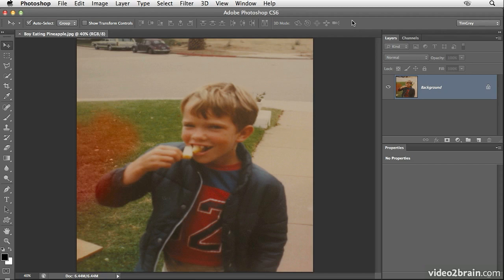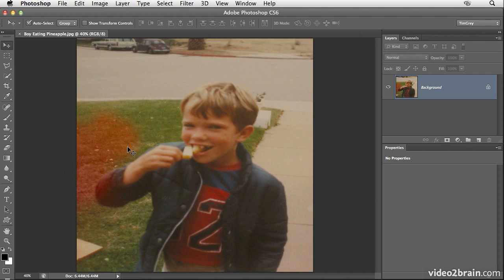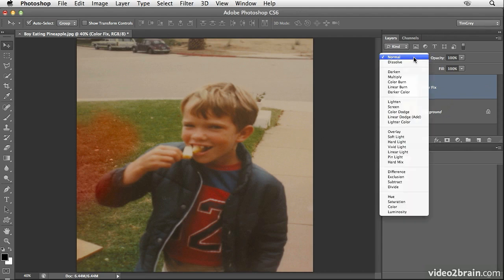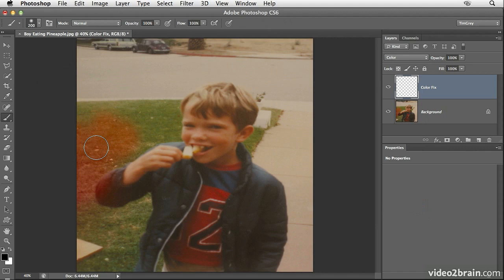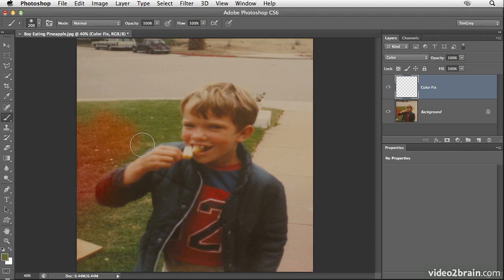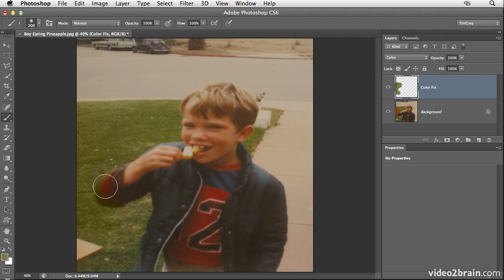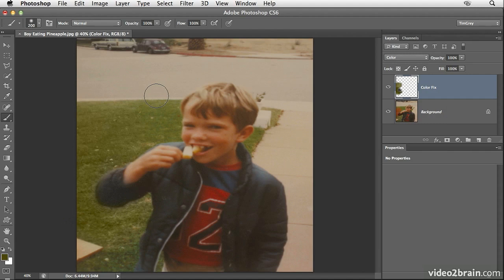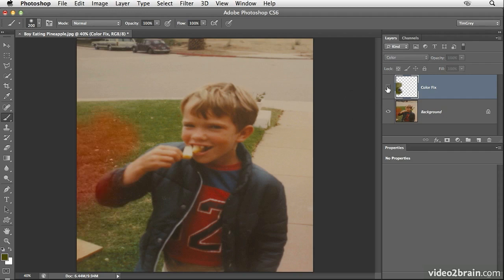Photo Restoration in Photoshop 21